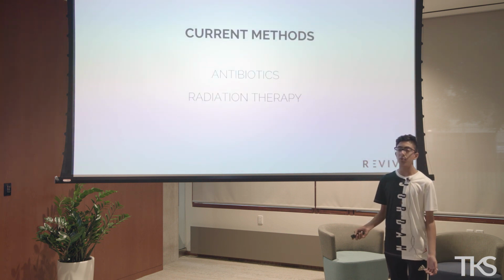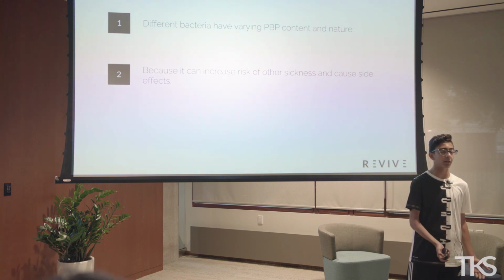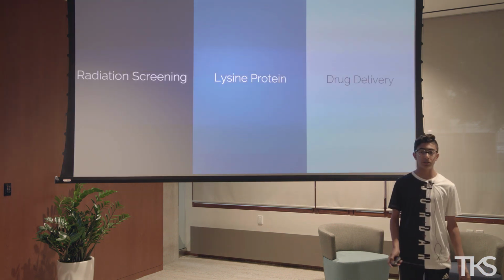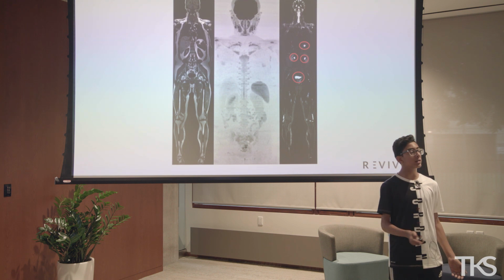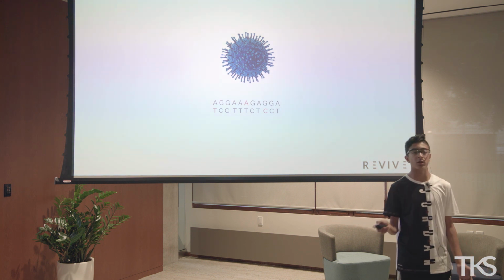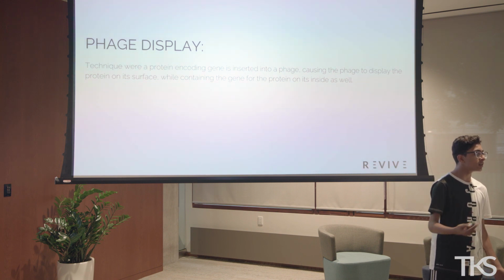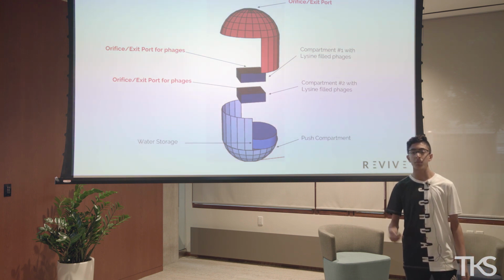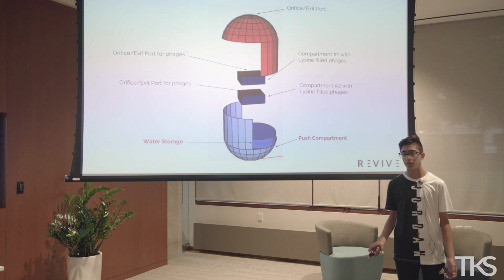Ayaan Esmail - Eliminating Viral Infections With Lysine Protein